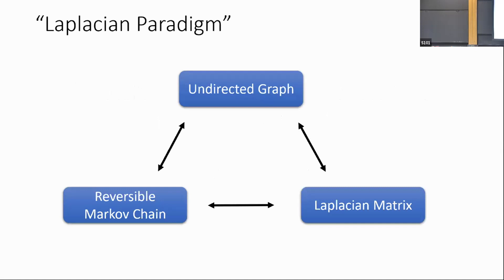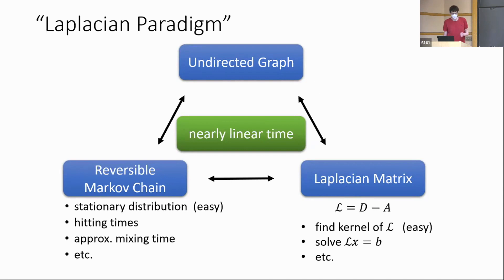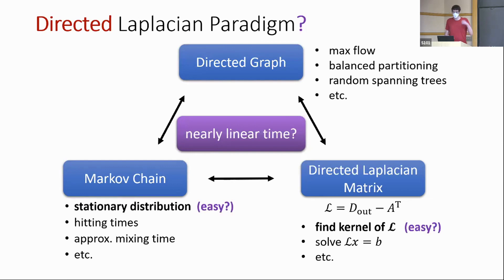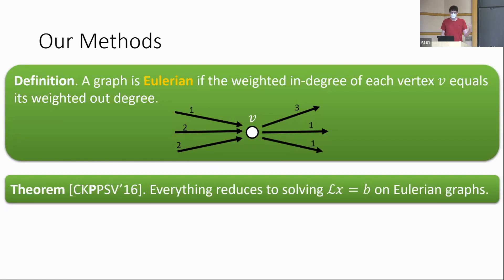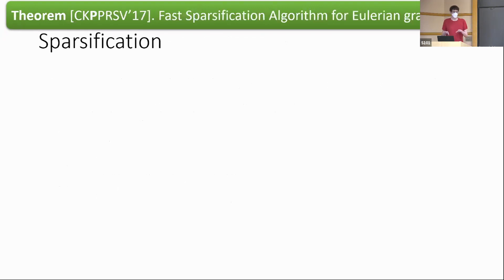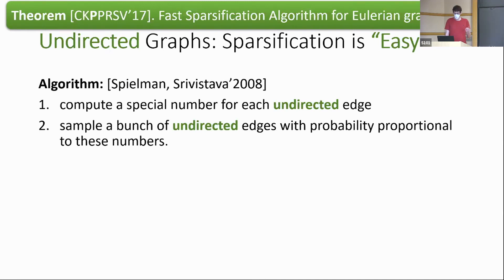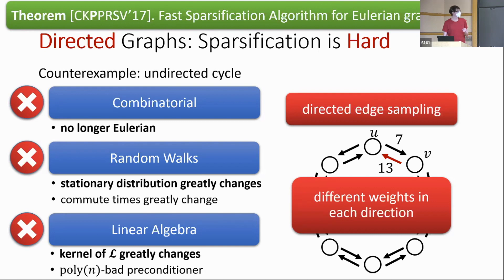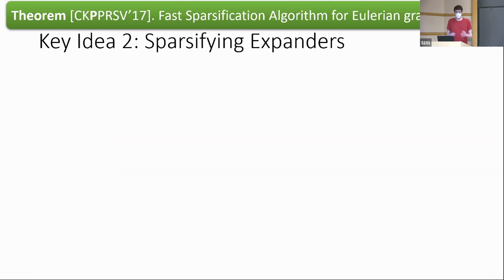Directed Laplacian Matrices - John Peebles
Topic: Directed Laplacian Matrices
Speaker: John Peebles
Date: September 28, 2021